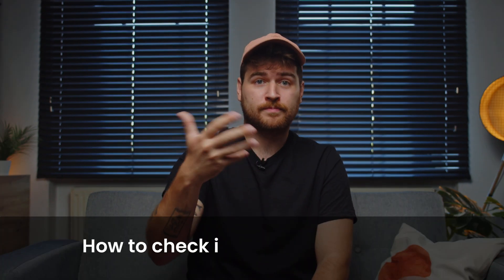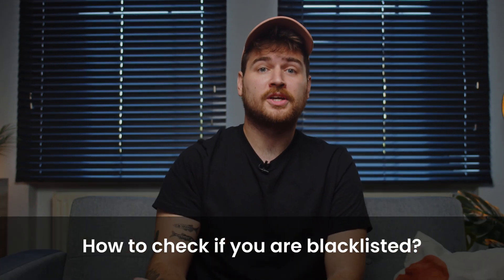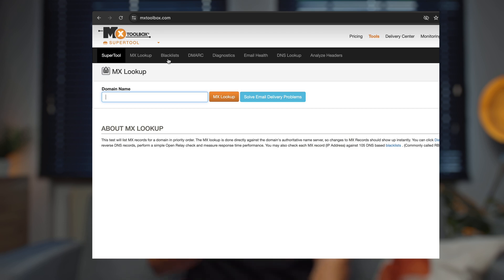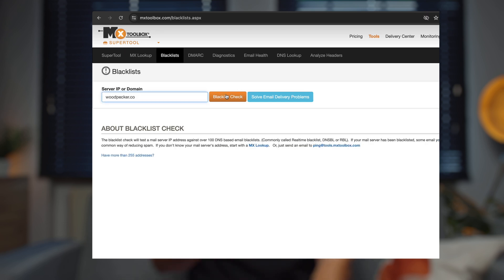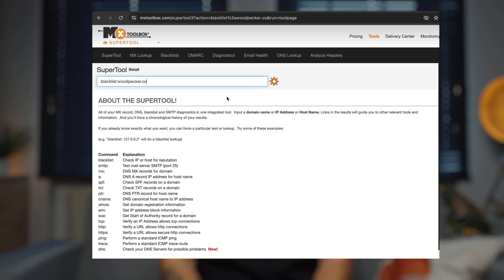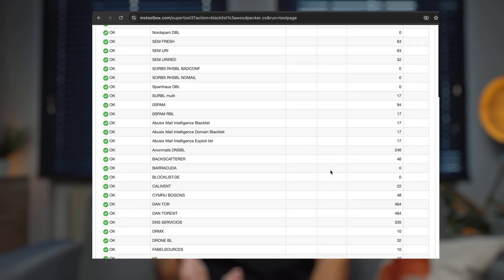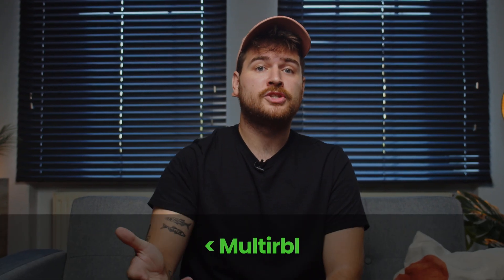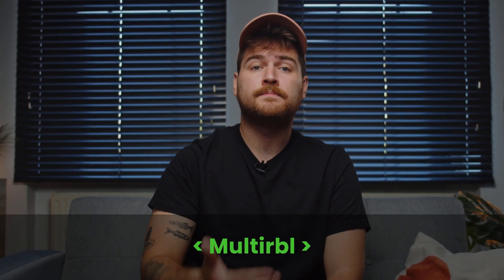How to avoid email blacklists: IP & domain checks you must know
In this video, you'll learn what IP and domain blacklists are, and how to check if you are blacklisted.
If you're looking to understand everything about cold email blacklists, this is the video for you. We’ll dive into major blacklists like Spamhaus and explain how different types of email blacklists affect your email outreach, as not all of them have the same impact.

By the end of this video, you’ll know how to use tools like MXToolbox to check if you're blacklisted, and you’ll also get 5 actionable tips on how to avoid being blacklisted while maintaining a high deliverability score for your cold email campaigns.

Looking for a cold email tool with the best deliverability?

Timestamps:
0:00 What are blacklists?
0:40 Types of blacklists
1:45 Why do you land on a blacklist?
2:55 What happens once you land on a blacklist?
3:05 How to check if you are blacklisted
3:27 Does every blacklist affect your outreach?
3:38 Domain blacklists
4:22 IP blacklists
5:27 Best deliverability recommendations
Woodpecker is a cold email tool that makes it easy to acquire customers through cold outreach campaigns.